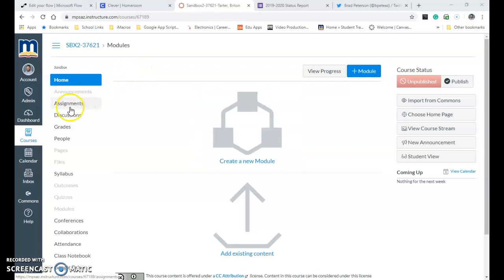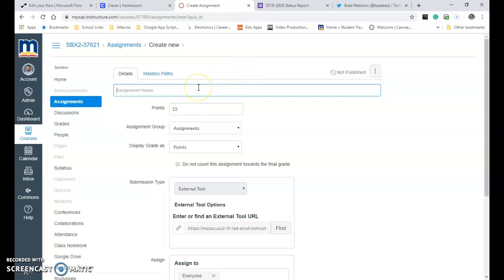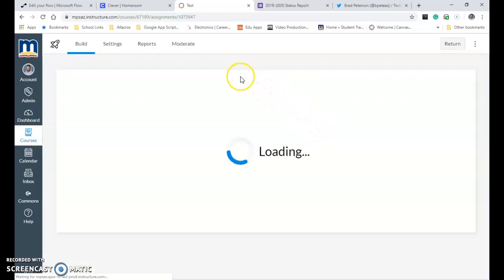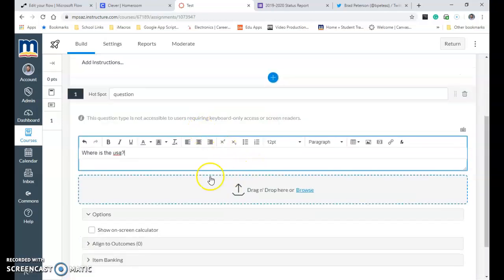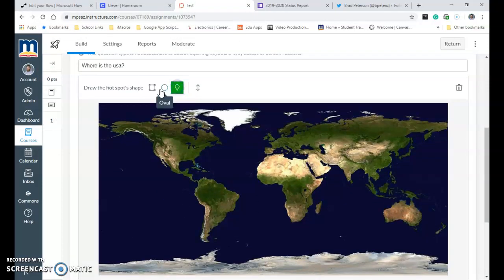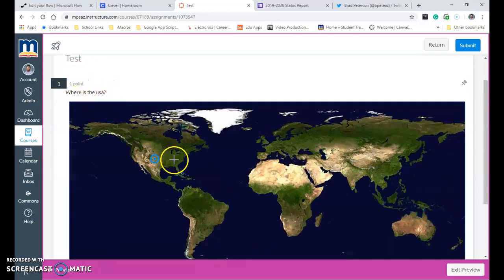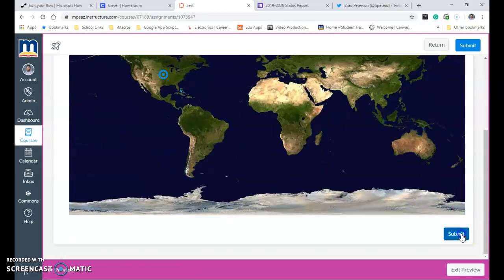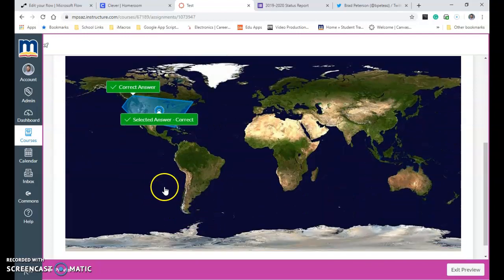Hot Spots in Canvas